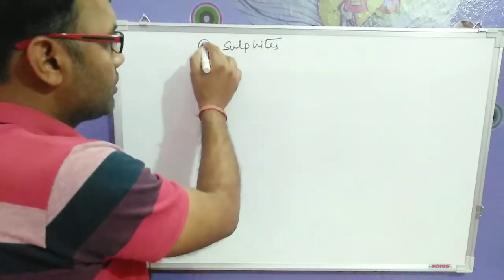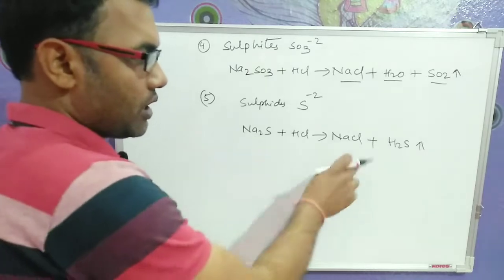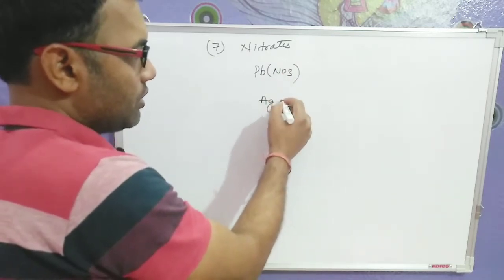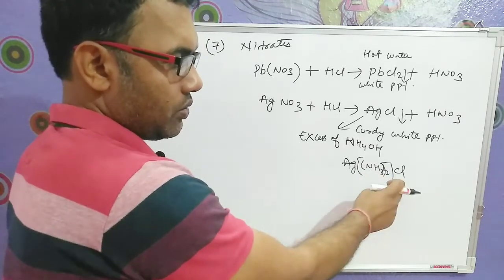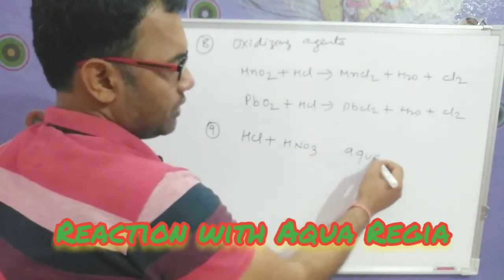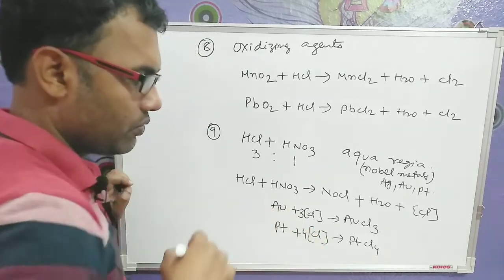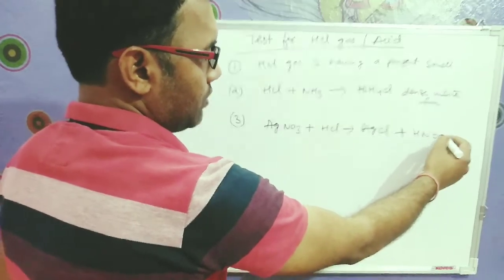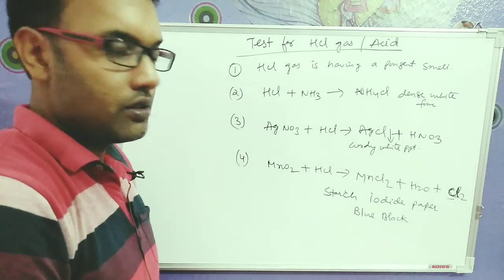HCL ( ICSE + CBSE CL=10 ) --- part - 4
This is end part of HCL chapter. I have tried to explain it in a very easy manner.